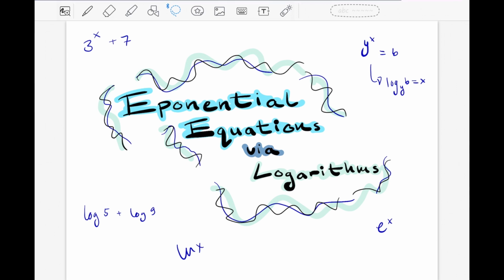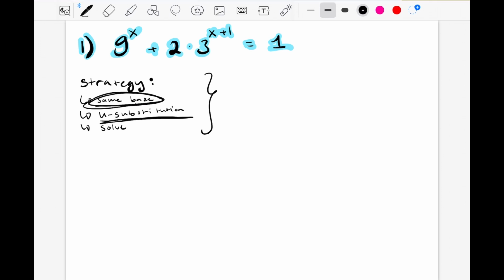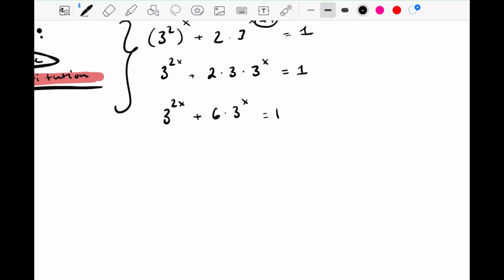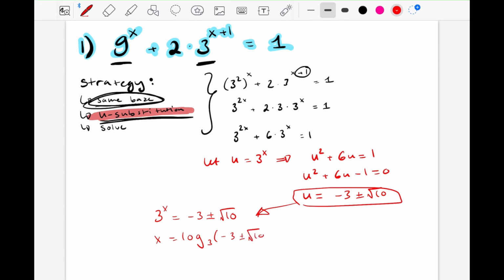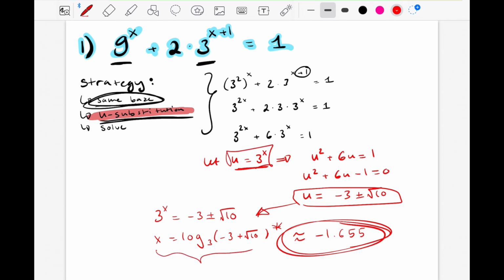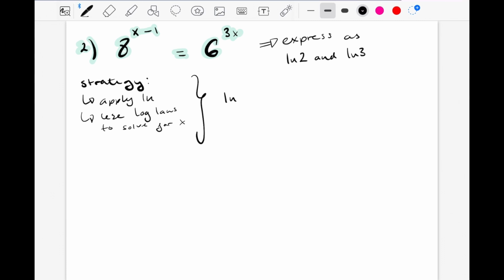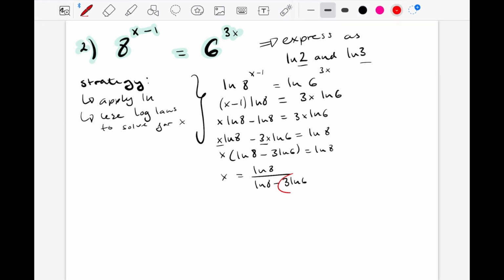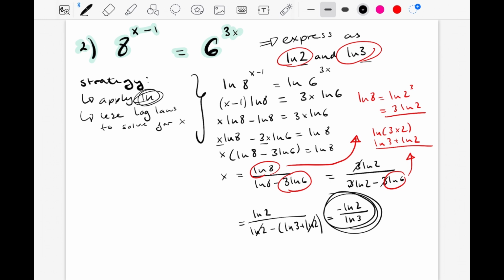Exponential Equations TIPS AND TRICKS - Using LOGARITHMS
Hey hey! This week I'll be showing you how to solve exponential equations and when logarithms might come in handy to do so ;) Enjoy!